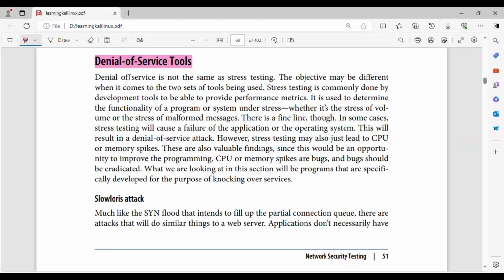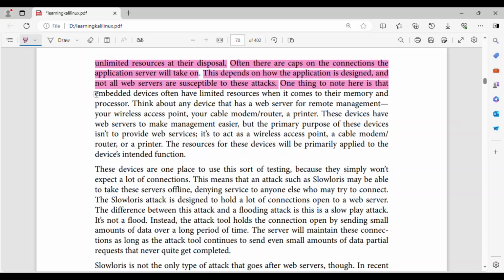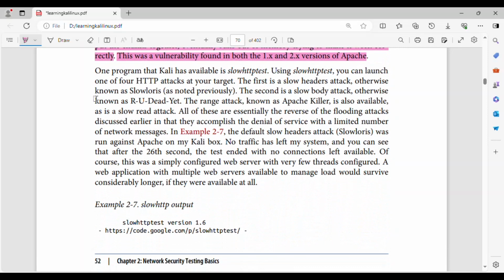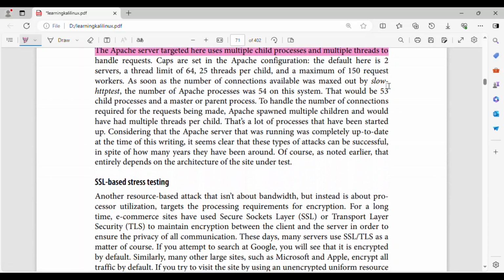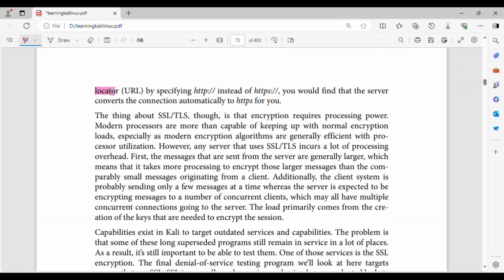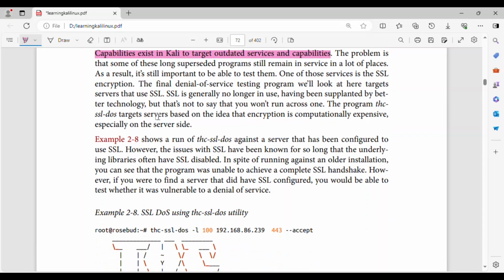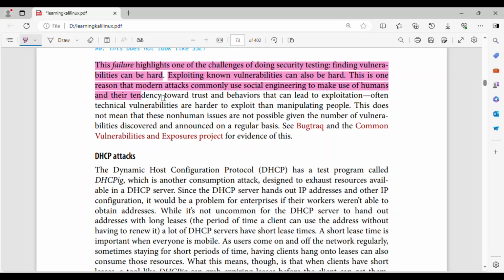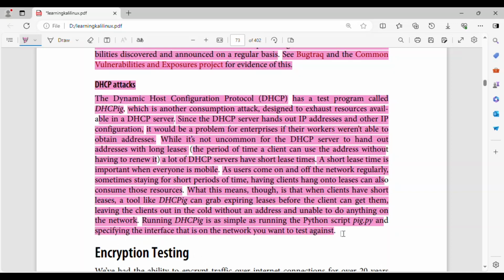Denial-of-Service Tools kali linux